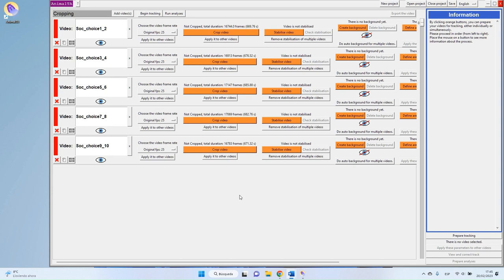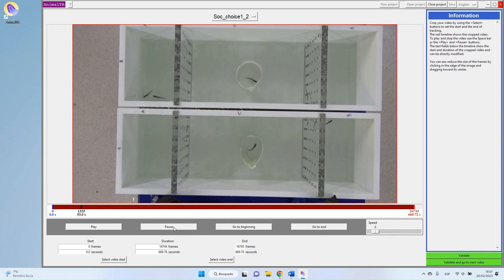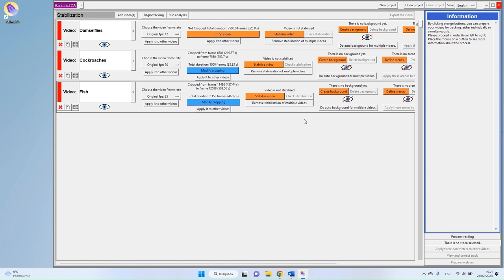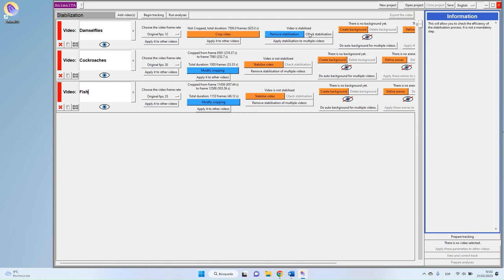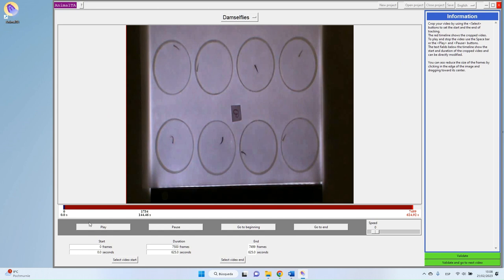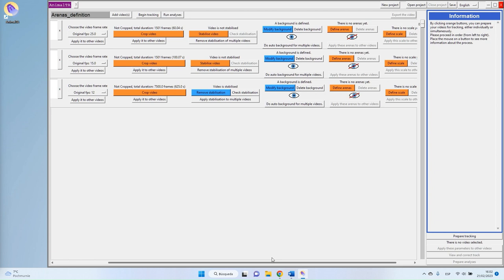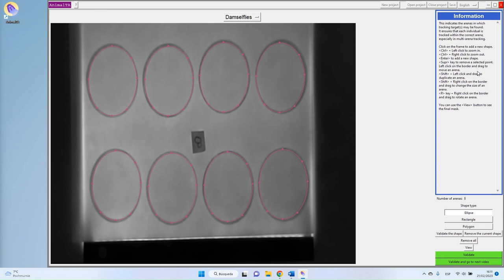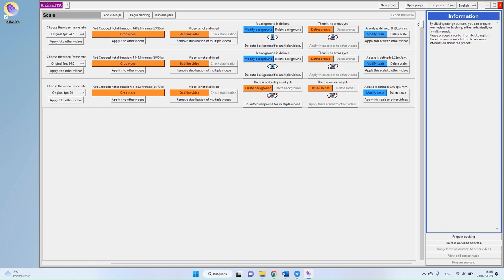AnimalTA video preparation, tutorial nº3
This is the third video tutorial of AnimalTA. In this video, we will see describe all the steps which can be used to prepare videos for tracking.

00:00 Introduction
01:28 Frame rate
03:24 Cropping
07:55 Stabilization
14:21 Background
19:11 Definition of arenas
25:44 Definition of the scale